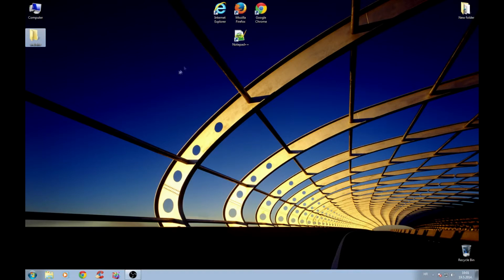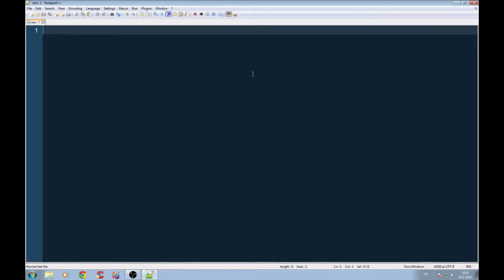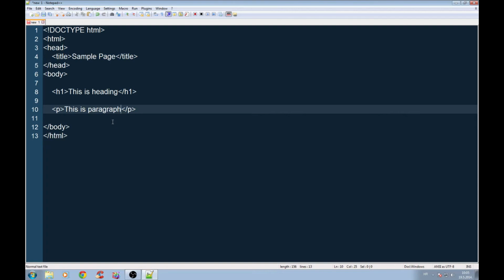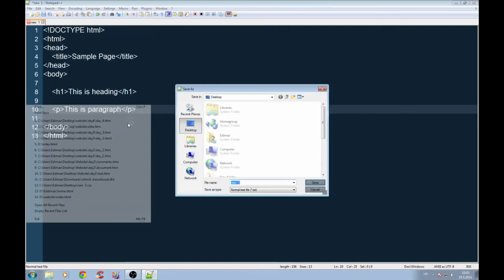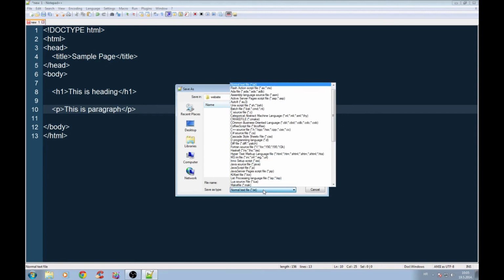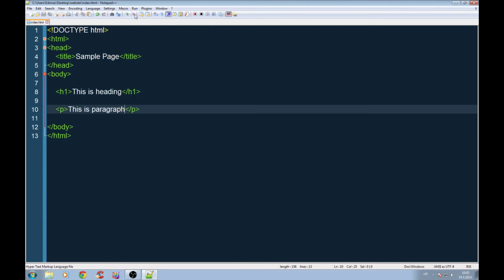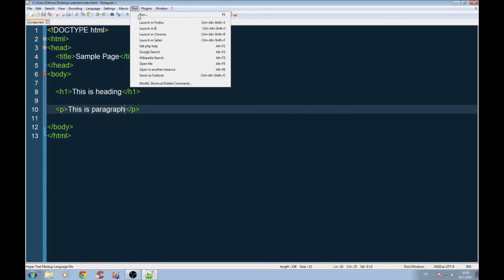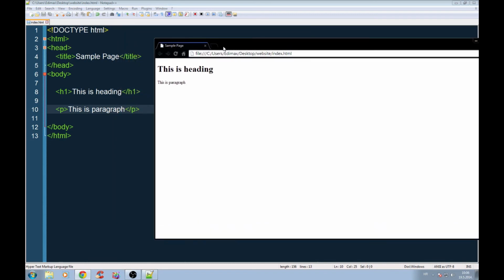HTML5 Tutorial For Beginners #1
Hi everyone!
I am Eddimax and on this youtube channel in the future you'll find a tutorials on HTML 5, CSS and tricks to making your website and much more.

In this HTML5 Tutorial For Beginners 1I will talk about

HTML or HyperText Markup Language is the standard markup language used to create web pages.
HTML is written in the form of HTML elements consisting of tags enclosed in angle brackets.
HTML tags most commonly come in pairs like h1 and /h1, although some tags represent empty elements and so are unpaired, for example img. The first tag in a pair is the start tag, and the second tag is the end tag.
Elements can have attributes, which control how the elements work.
Attributes are placed inside the start tag, and consist of a name and a value, separated by an "=" character.

TIP! : Any document or folder that you create save in lowercase words, to make your work more easy when you will working on hyperlinks.

The root element of this tree is the html element, which is the element always found at the root of HTML documents. It contains two elements, head and body, as well as a Text node between them.
The head element contains a title element, which itself contains a Text node with the text "Sample page". Similarly, the body element contains an h1 element, a p element, and a comment.
The DOCTYPE declaration must be the very first thing in your HTML document, before the html tag.
The DOCTYPE declaration is not an HTML tag; it is an instruction to the web browser about what version of HTML the page is written in.

TIP! : Always add the DOCTYPE declaration to your HTML documents, so that the browser knows what type of document to expect.

Web browser (such as Google Chrome, Internet Explorer, Firefox,) is to read HTML documents and display them as web pages.
The browser does not display the HTML tags, but uses the tags to determine how the content of the HTML page is to be presented/displayed to the user.